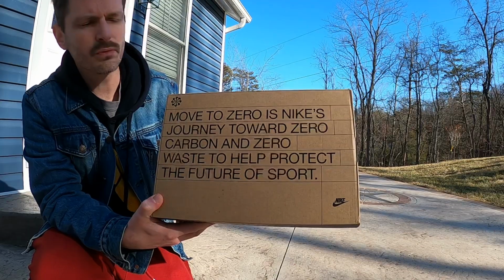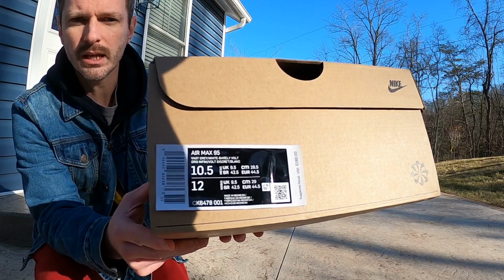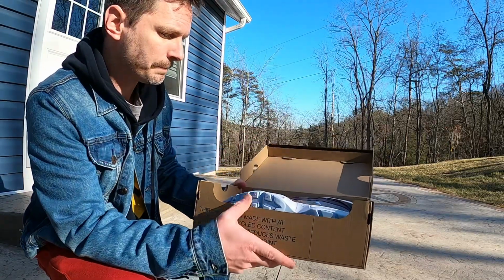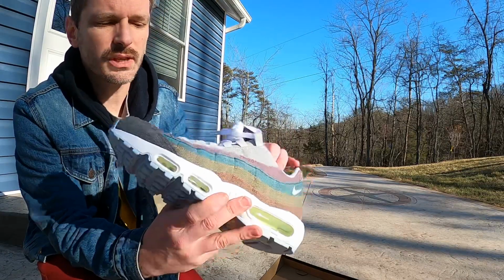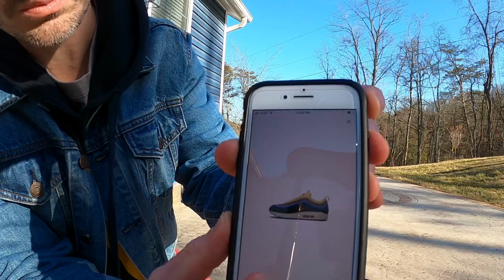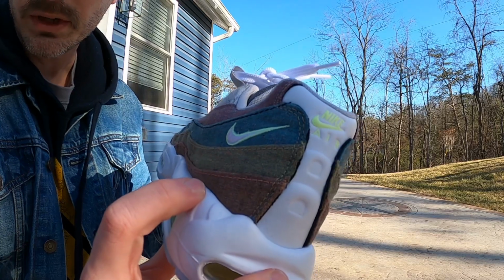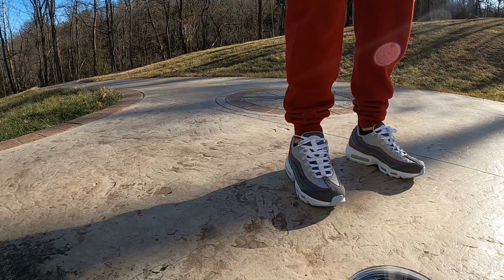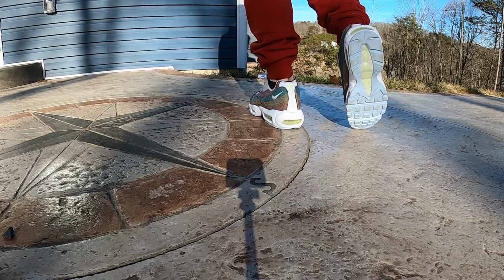Air Max 95 - Sean Wotherspoon Vibes - 1/10th the 💰 - Great Quality - On Sale right now for $120 🚨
When I first saw pictures of this shoe it immediately had my attention.  Largely because it reminded me of one of my personal grails... the Sean Wotherspoon Air Max.
When it came out the price of 180 was too steep for me to grab a pair, but now that the price is 120, that’s much more reasonable.